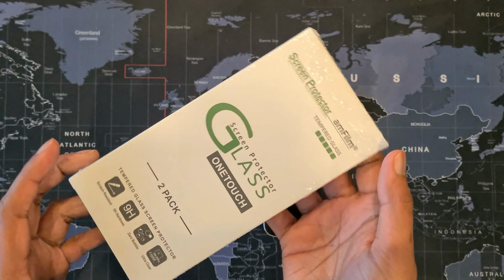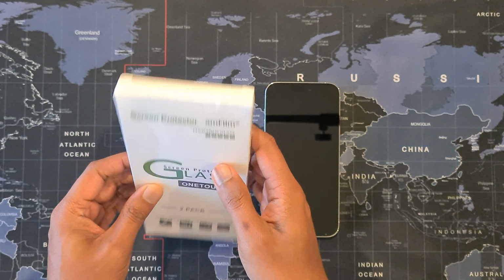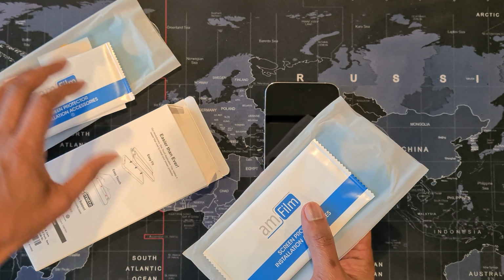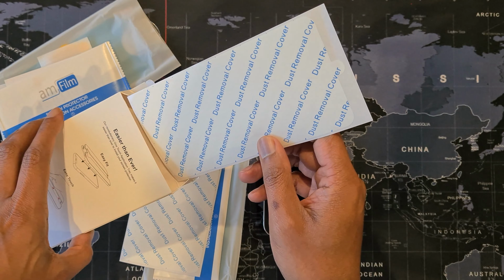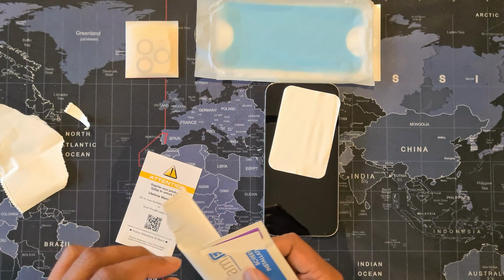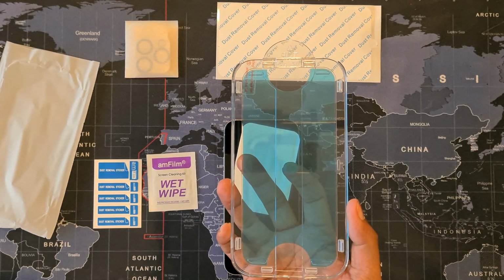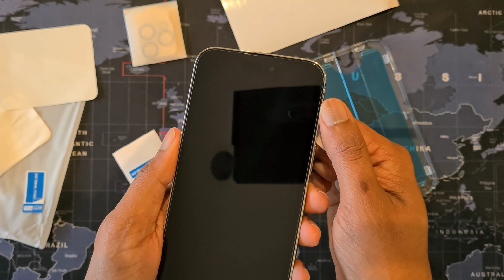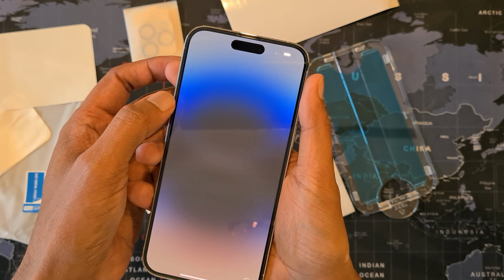iPhone 14 Pro/ Pro Max Tempered Glass Screen Protector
Screen Protector
Tempered Glass
Apple
iPhone 14